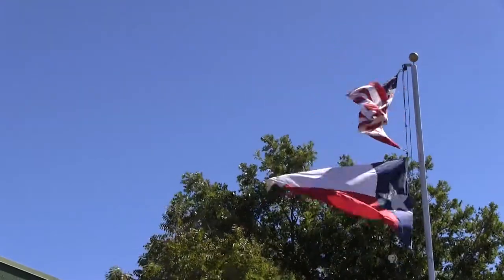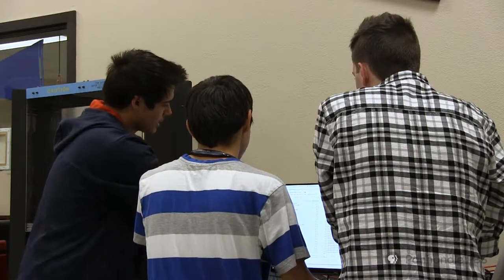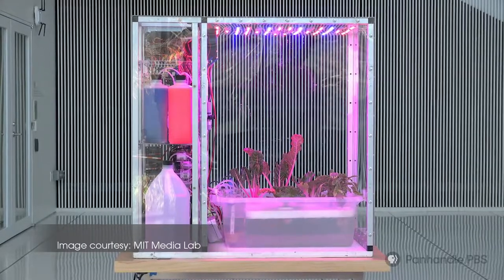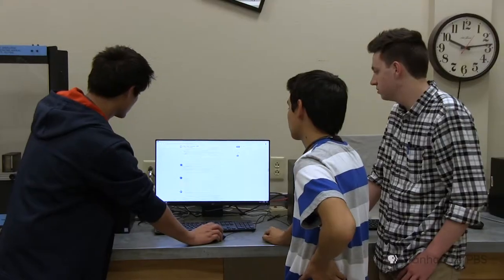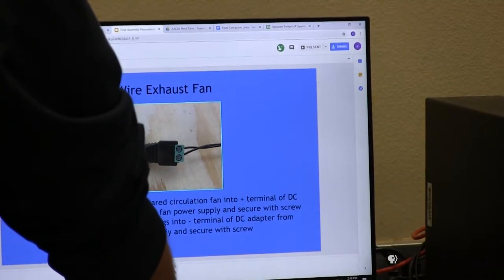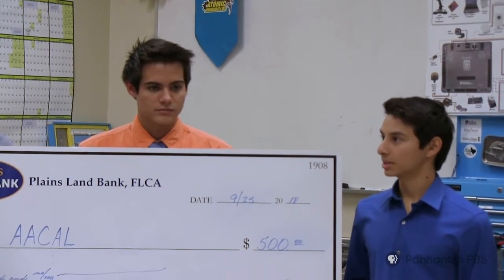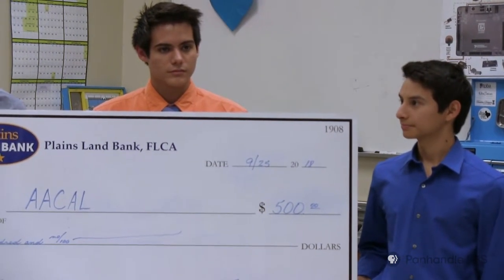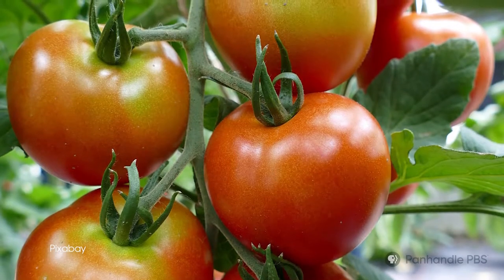'Food computer' to be built at Amarillo Area Center for Advanced Learning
Three high school seniors at the Amarillo Area Center for Advanced Learning (AACAL) have received donation from the Plains Land Bank to join an initiative led by the Massachusetts Institute of Technology (MIT). They will build a “food computer” right here in Amarillo. Learn how their project will help future farmers in the Texas Panhandle and around the world.